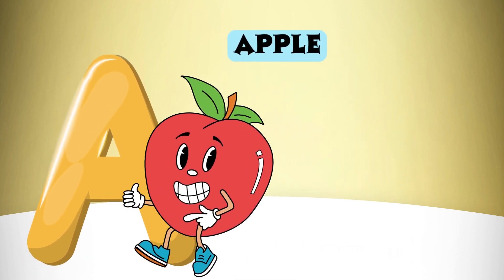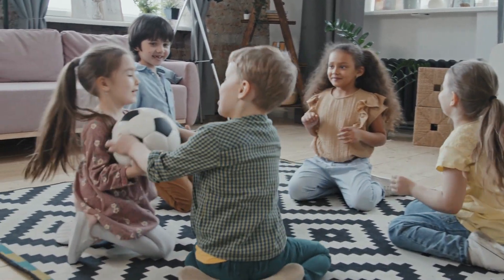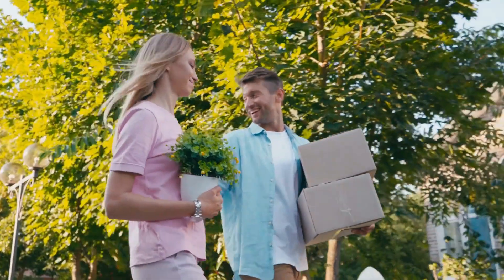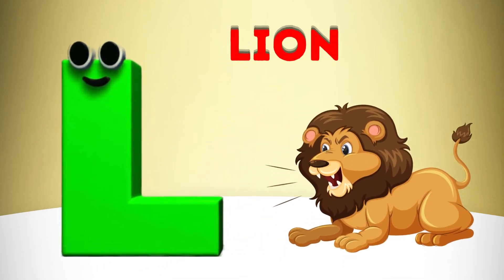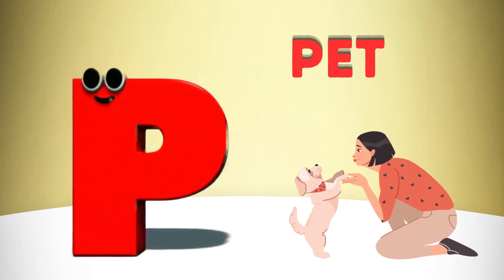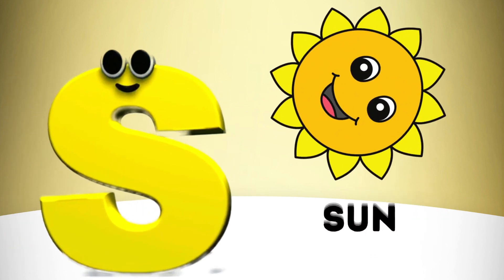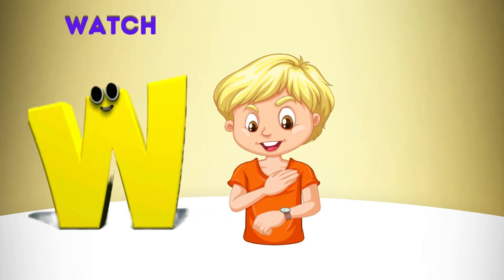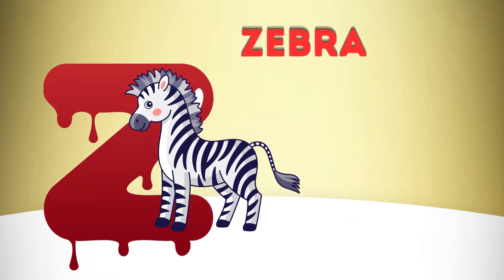Abc Song | Abc Phonics Song For Toddlers | Alphabet Song for Kids | A for Apple | Nursery Rhymes